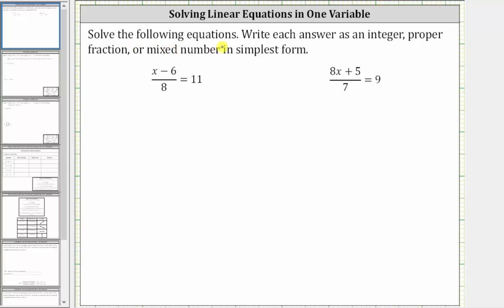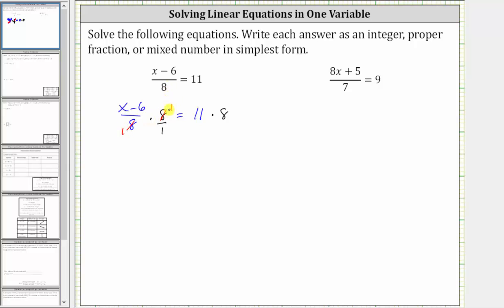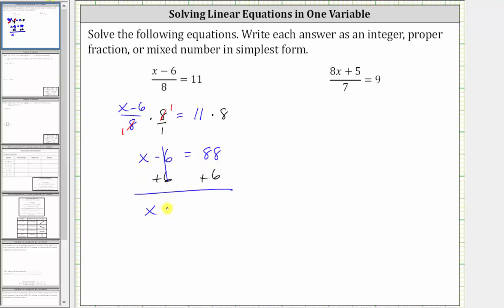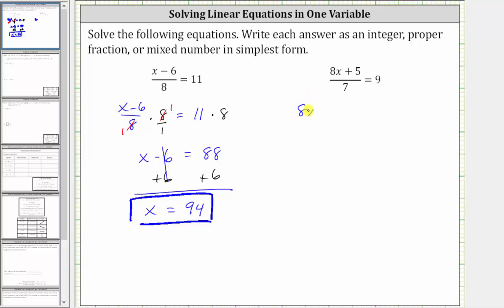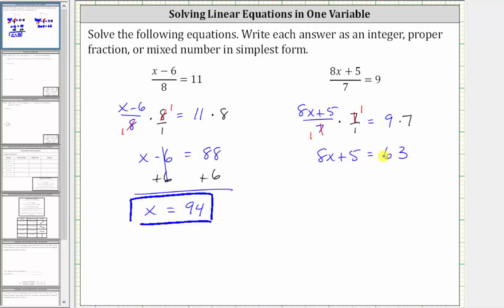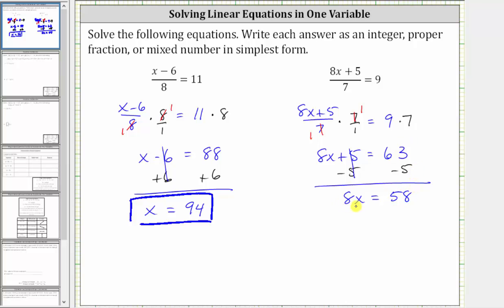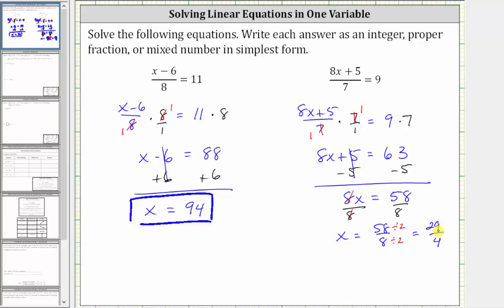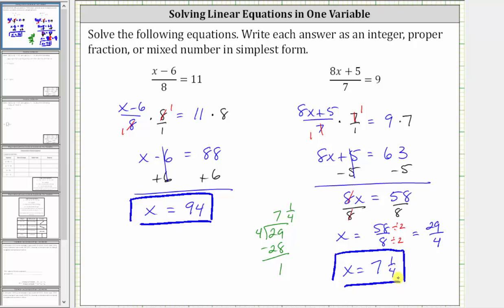Solve Linear Equations in One Variable (x+a)/b=c and (ax-b)/c=d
This video explains how to solve a linear equation by first clearing the fraction from the equation.